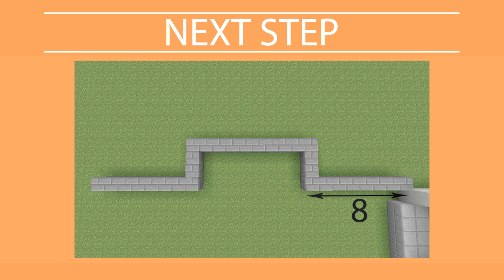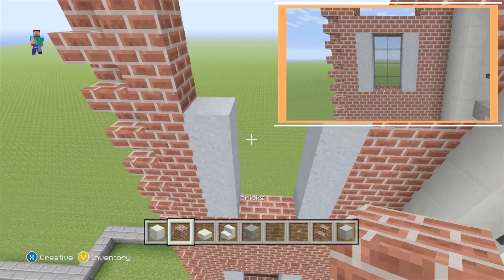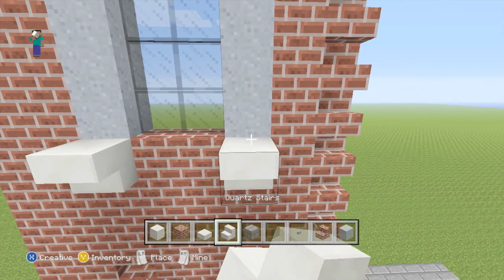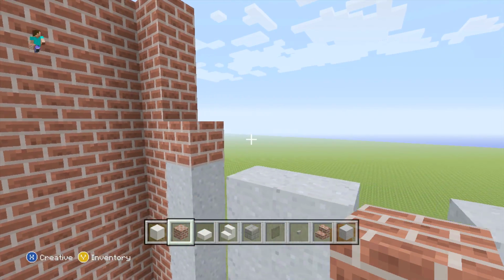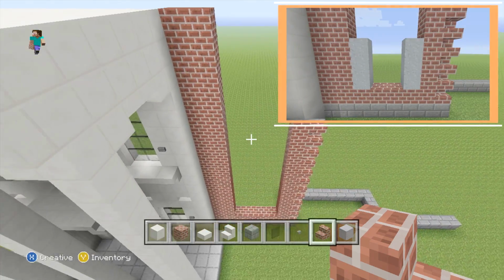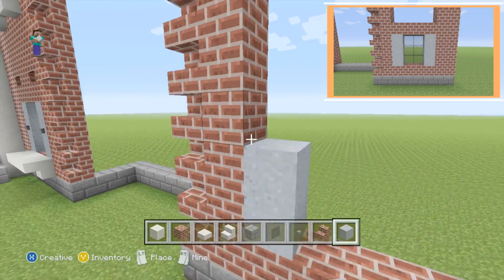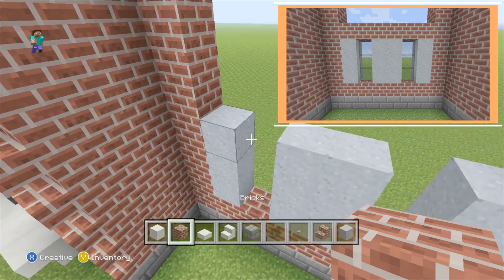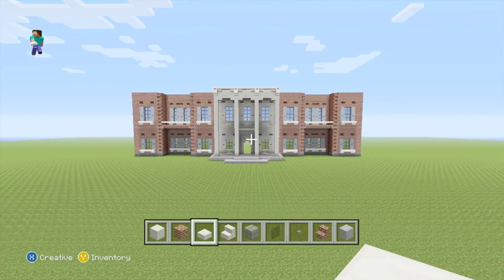Minecraft Tutorial: How to Build a Mansion in Minecraft #2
Minecraft Mansion Tutorial: How to build a mansion in Minecraft Xbox PE. Today I'm showing you how to build a Mansion in Minecraft PE xbox and by the end you'll be able to make Mansion in Minecraft PE Xbox step by step. I've made this Minecraft Modern Mansion tutorial  as simple as possible so you should be able to build alongside me (step by step), hope you enjoy it.
In this video I will be showing you how to make a Modern Mansion in Minecraft; although we are building it on  the Xbox 360 edition of Minecraft, It will work for the following platforms...
Xbox 360
PS3
Xbox One
PS4
PS Vita
PE
PC
Wii U
As well I have paced the tutorial so you will be able to build right along side with me!